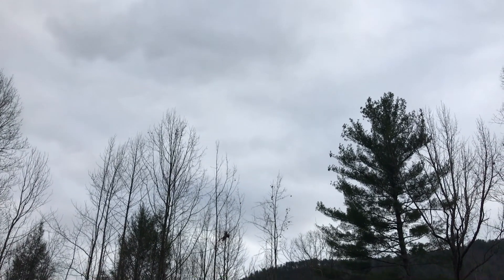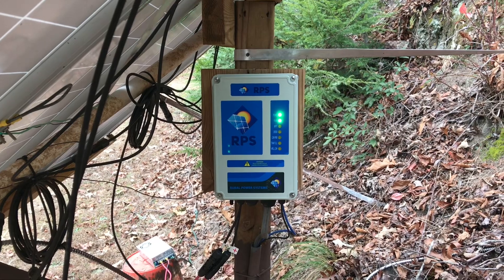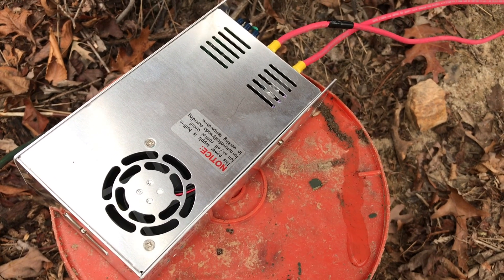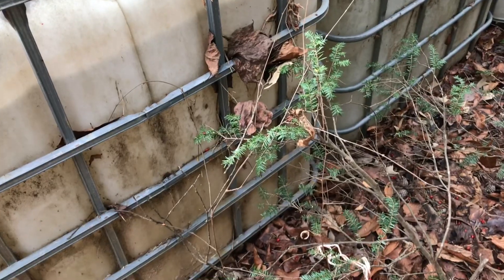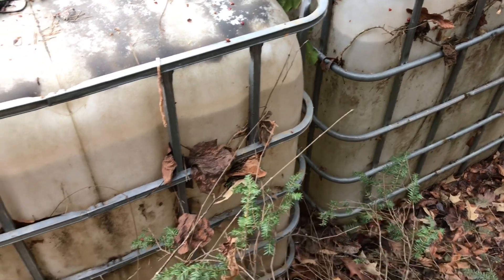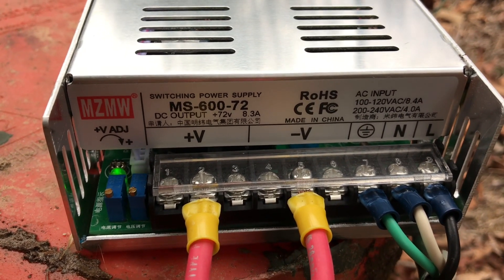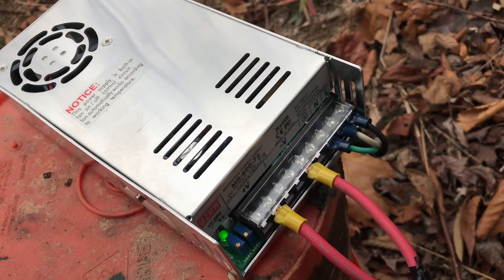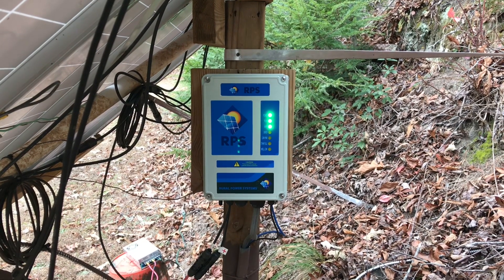AFFORDABLE DC POWER SUPPLY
Adding a dc power supply to get water from the RPS well pump during cloudy/rainy weather.
We average 50 gallons per day of water usage. The RPS hasn’t pumped any water in 13 days. This is a work around so we don’t have to worry about water usage.

Amazon link to the power supply.

Any amount helps! Thanks!